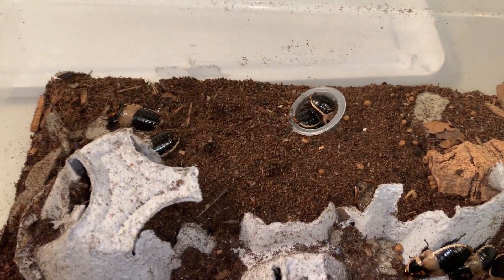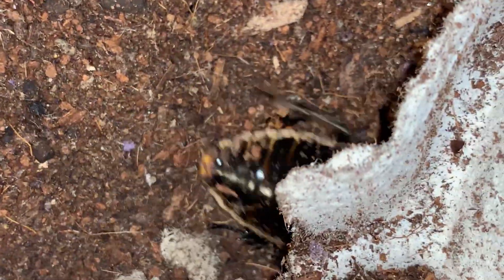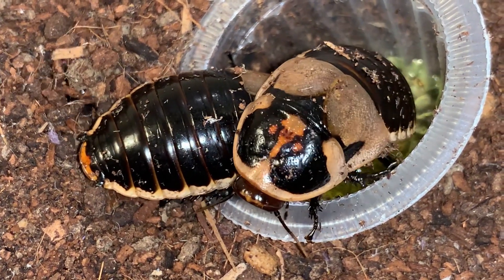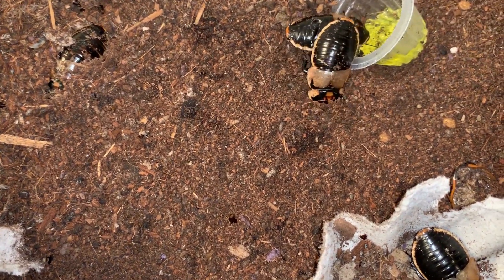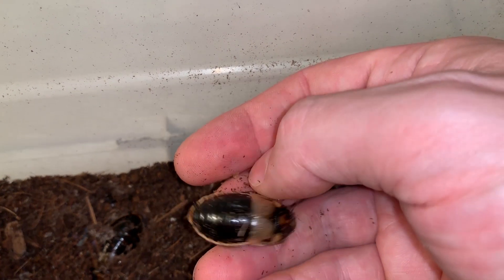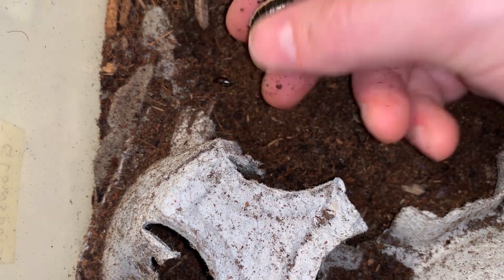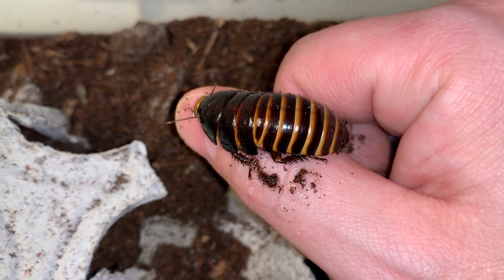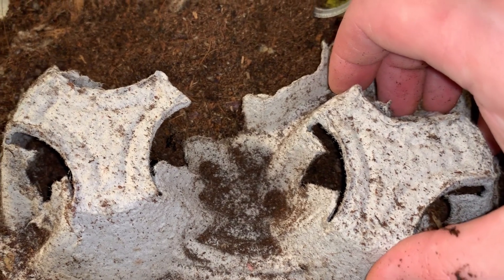Glowspot Roaches Lucihormetica subcincta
There are three species of glowspot roaches in the hobby. This video is of Lucihormetica subcincta, the original "glowspot cockroach," and the oldest one to be kept as a pet. In the natureal setting, the two yellow spots on the pronotum of males are said to be bioluminescent. This does not happen in captivity, however. Even still, these roaches are appreciated for their very unique appearance. Males and females are both quite attractive and there is a dimorphism (difference in appearance) between the two sexes. In that sense, it's much like having two different looking roaches in one colony, not to mention the nymphs which also look like distinct. As roaches go, these are one of the best for handling. Much like hissing cockroaches, they don't evade you when you try to pick them up or try to scramble off your hand. They are known for being very slow growing but they are also long-lived at 3+ years. Thanks to Andrew Barell from andrewbarell.com for his smooth edits and animations in this video!